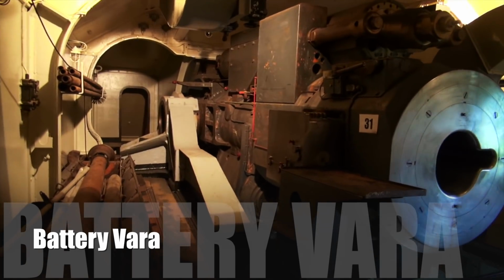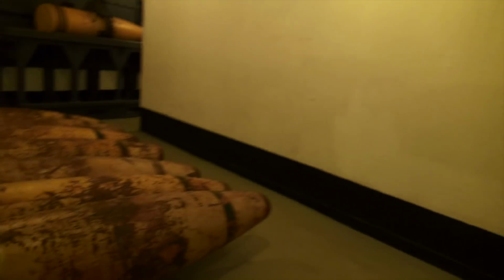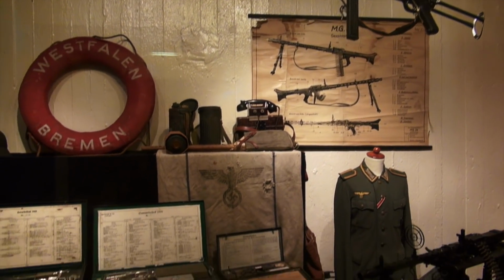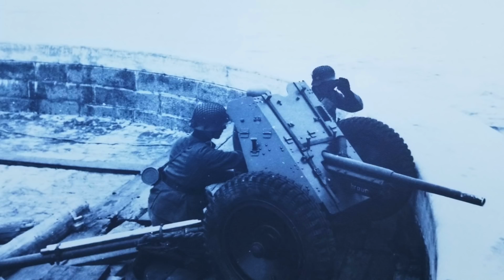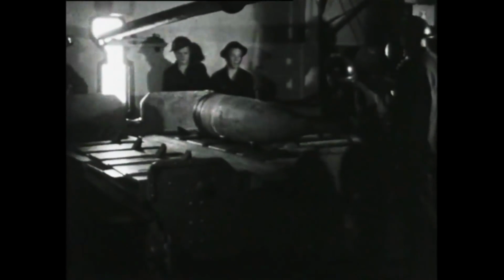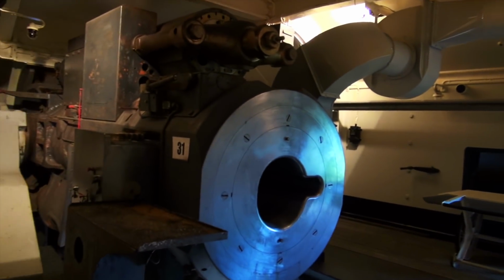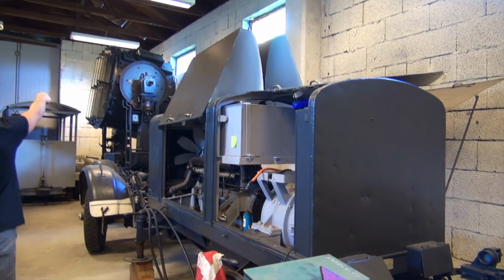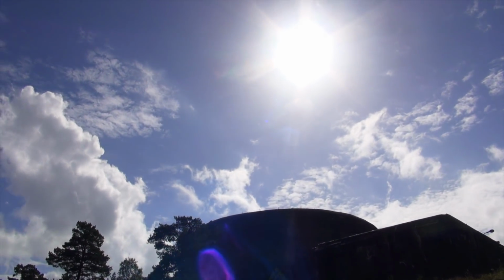THE AMAZING BISMARK GUN AT FORTRESS VARA AND A SPECIAL AA TREAT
IN THIS EPISODE I WILL TAKE YOU THROUGH THE CANON BUNKER, SHOW YOU THE AMMUNITION HANDLING IN THE FULLY RESTORED BUNKER. WALK YOU THROUGH THE GUN PIT AND FINALLY THE INSIDE OF THE ENORMOUS TURRET. AND SHOW YOU HOW IT WAS OPERATED BACK IN THE DAY.
ALSO FOR COMPARISON THE INSIDE TURRET OF THE USS ALABAMA. AND AN INTERVIEW WITH THE LOCAL HISTORIAN WHO SHOW US SOMETHING VERY SPECIAL NOT ON THE PUBLIC DISPLAY - REALLY REALLY SPECIAL